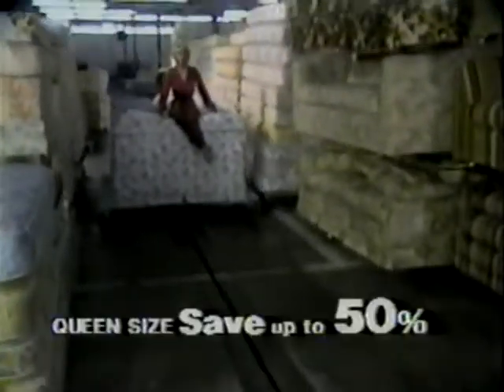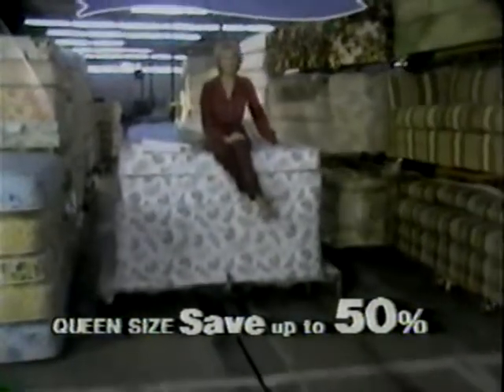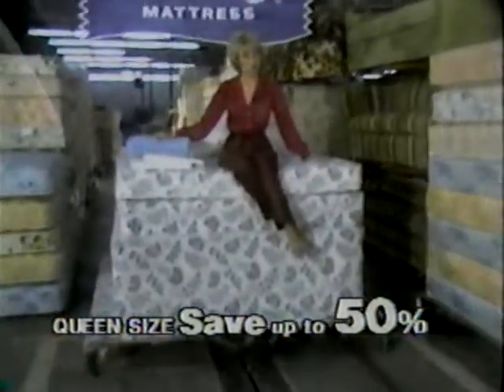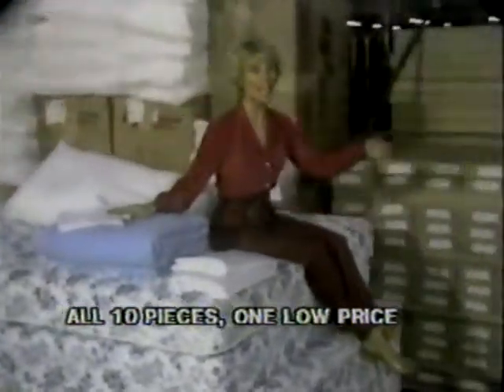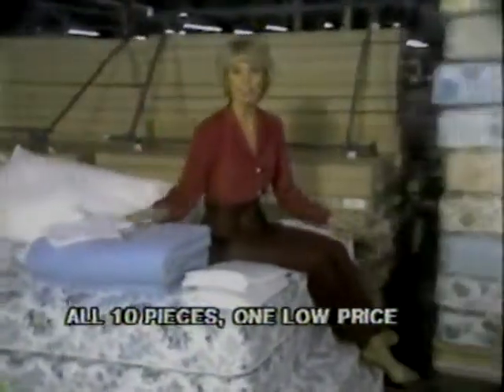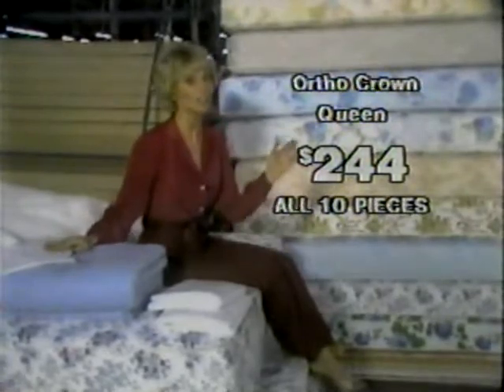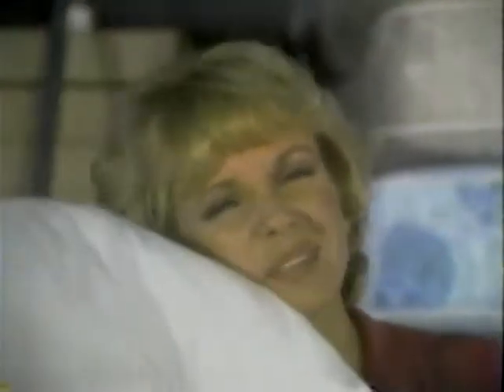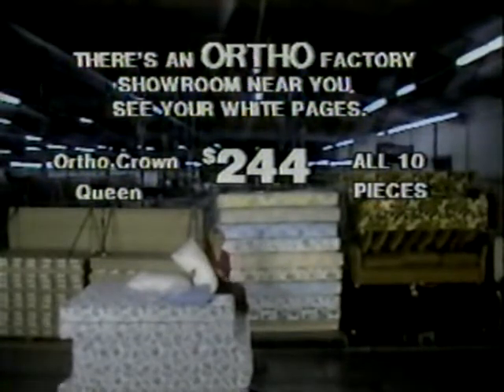1984 Ortho Mattress Commercial